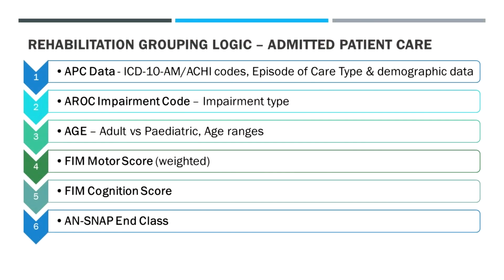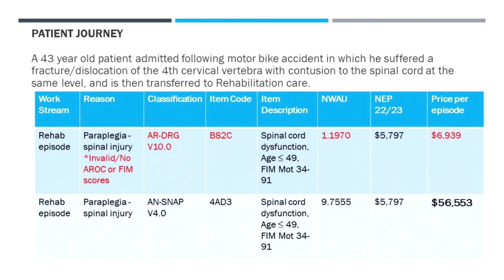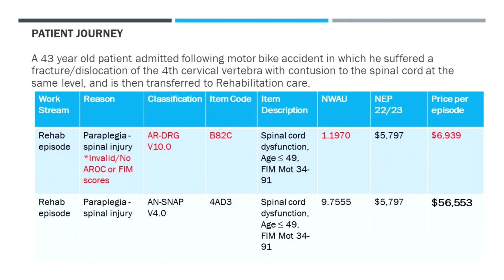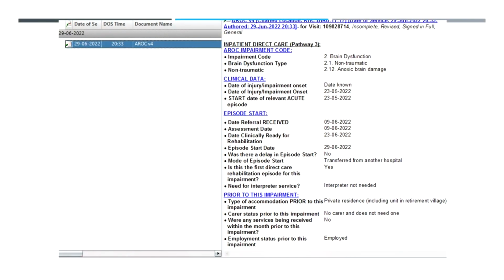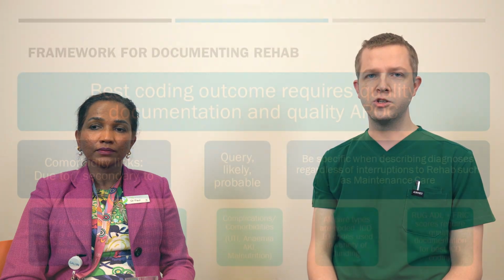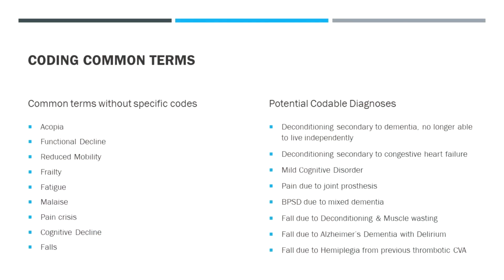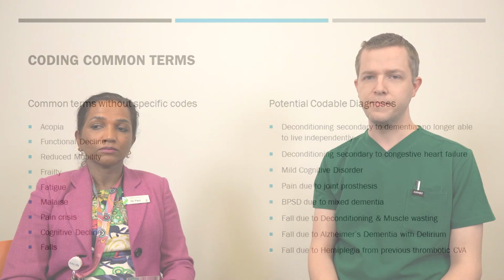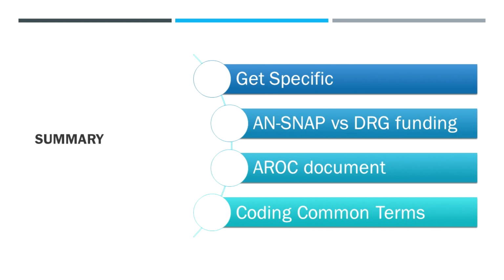Coding Matters: Rehab Focus [IN BRIEF]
Learn how to accurately document rehabilitation admissions, link associated comorbidities with their impact on management and appreciate the significant difference between DRG vs AN-SNAP funding models. Intended for medical students and medical staff.

Made in collaboration with the Central & Northern Adelaide Local Health Networks (CALHN & NALHN) with special guest, Maria Paul